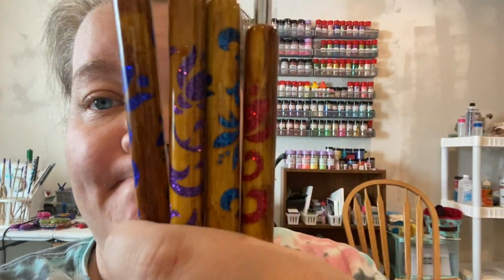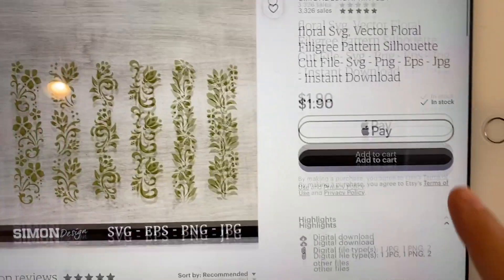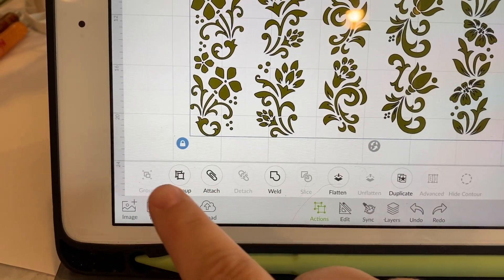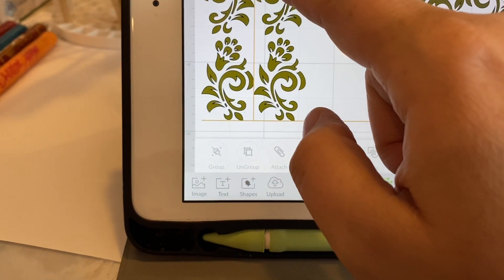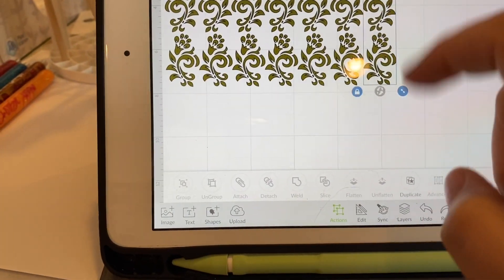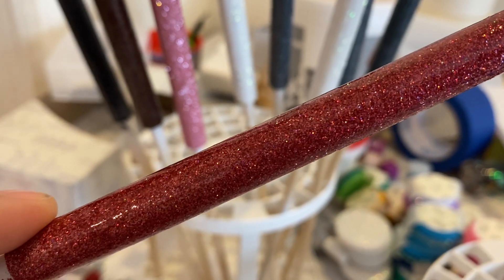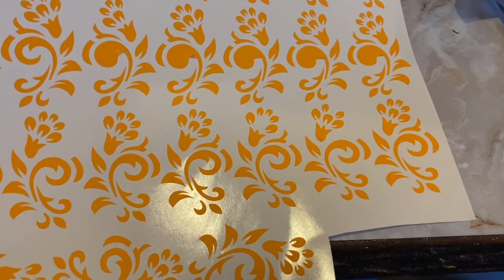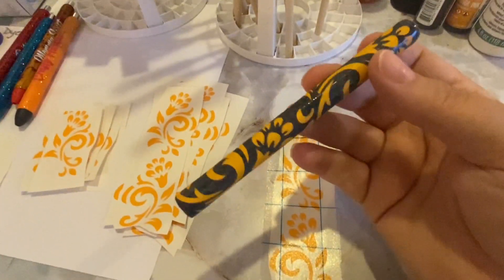How to make woodgrain filigree pens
Thank you so much for joining us here on our Hurley’s Hand Dyed Podcast!

Do what makes you sparkle!  Diamond Art Club